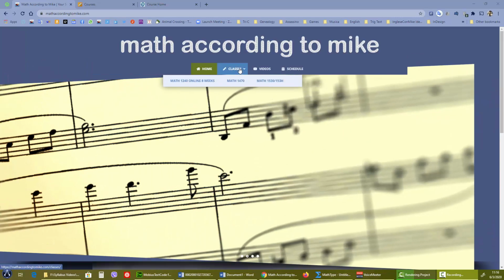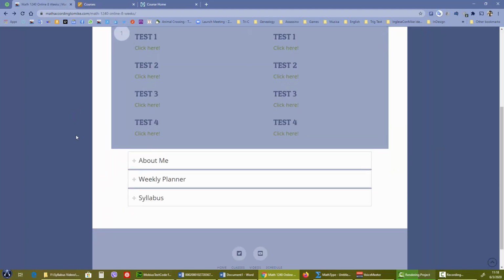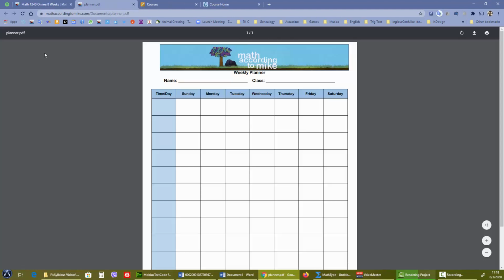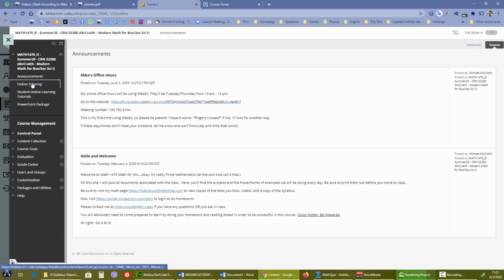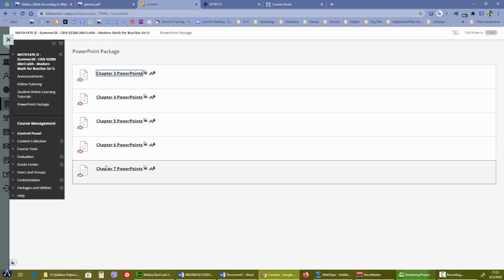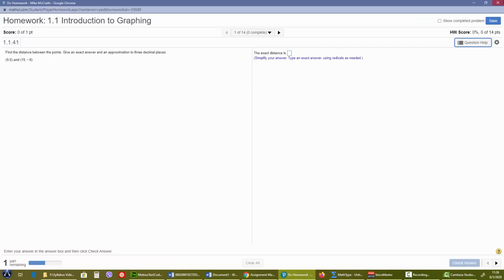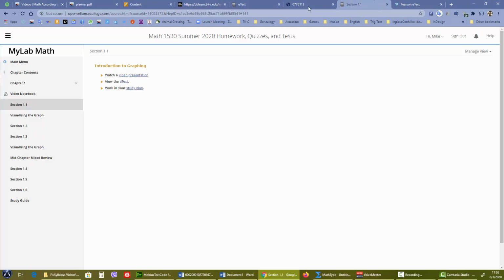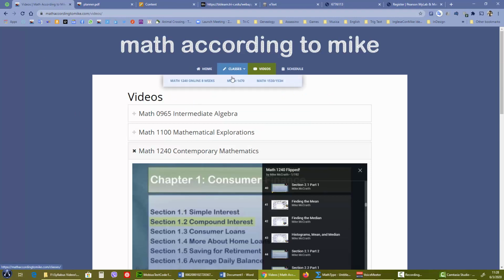Summer 2020 Website Overview Video